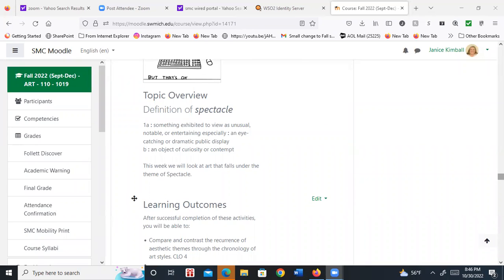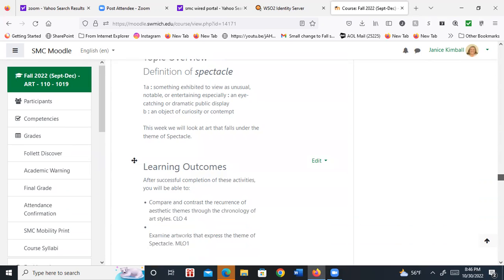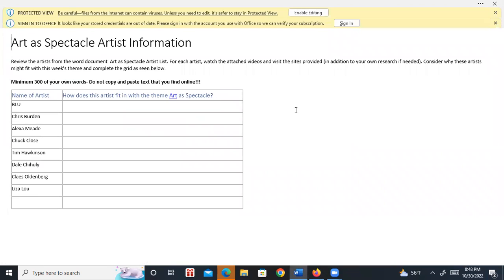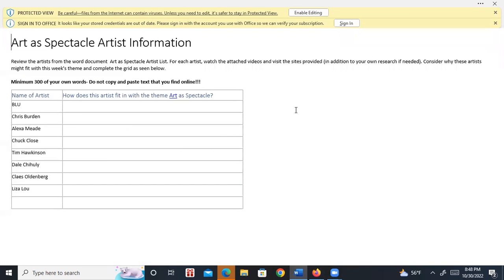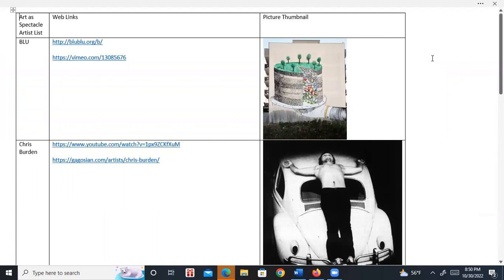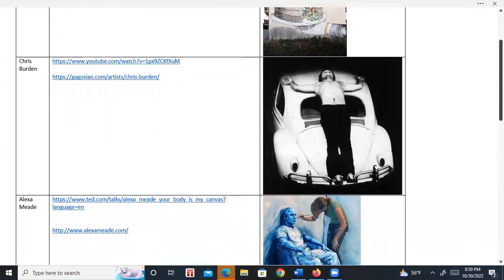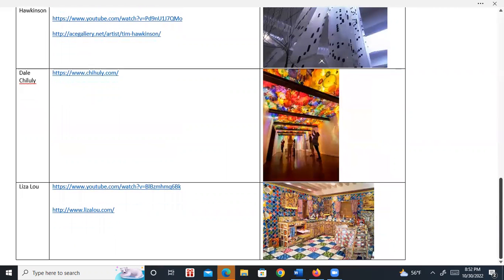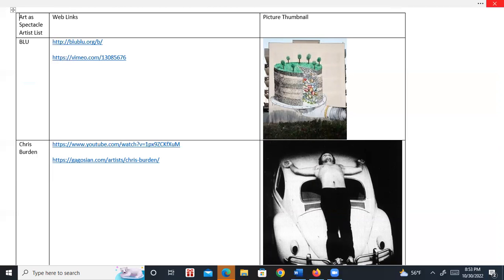Nov 1 Video